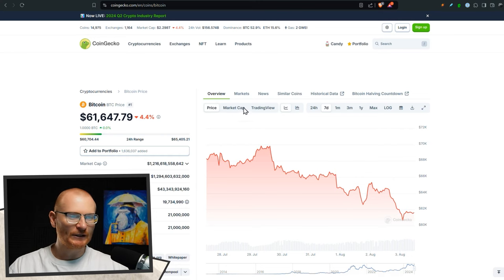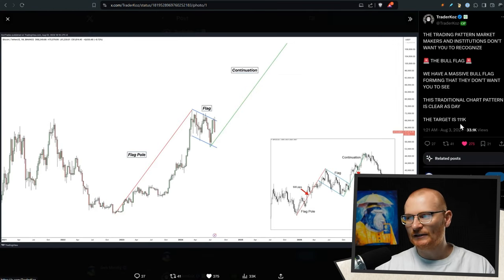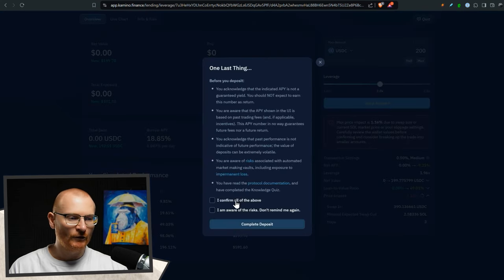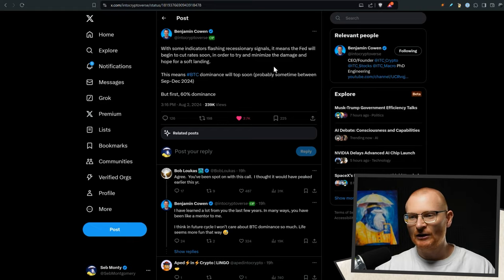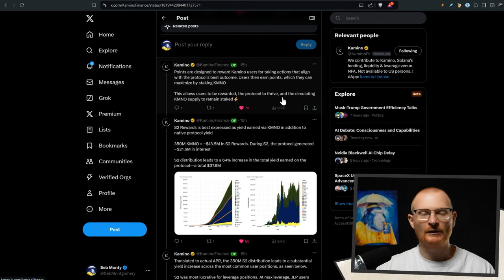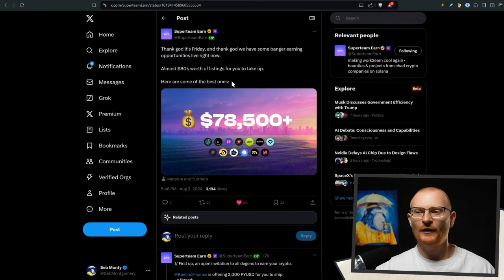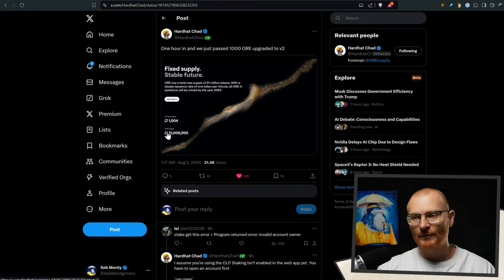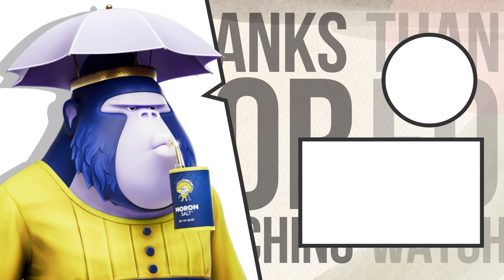Solana 3rd August: $24M OF WIF SOLD! JUP Vote And SEND AIRDROP?!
Daily Debrief:  3rd August 2024

What Wallet?

⏰Timestamps⏰
00:00 Market Overview
00:08 Bitcoin and Crypto Market Analysis
01:05 Economic Indicators and Predictions
02:19 Trading Strategies
06:04 Global Liquidity and Political News
07:53 Solana and Community Updates
14:19 Actionables

 📦Resources📦

Solana 👉 2coZyEDezNyzTvfAYkAJRZZGabsx4JtA8XFzXTLCCRN7